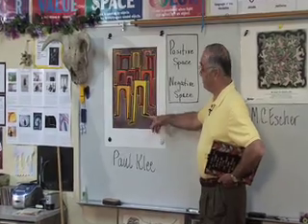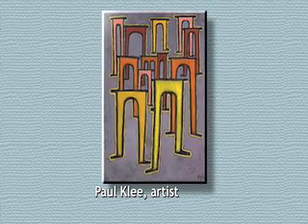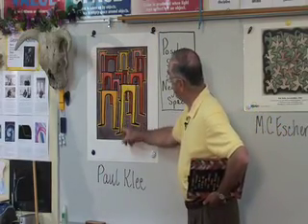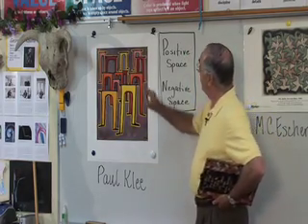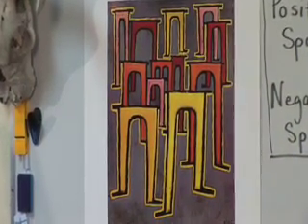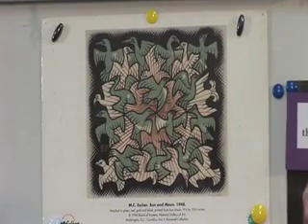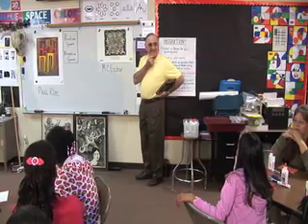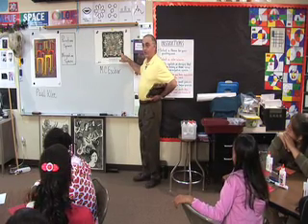EP 3: Part 1: Positive and Negative Space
Dr. Allen blends character education, art, and language arts in a lesson that illustrates positive and negative space and different color schemes.  The students create a work of art for someone special in their lives.